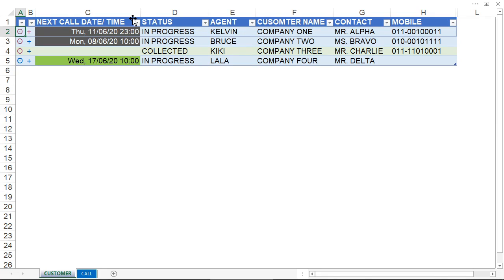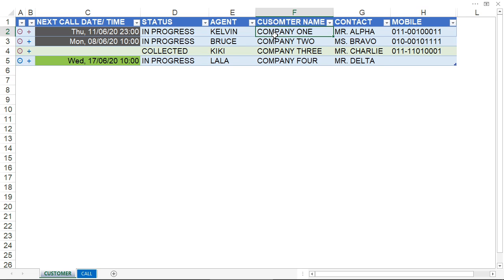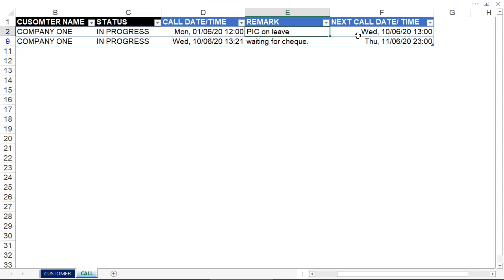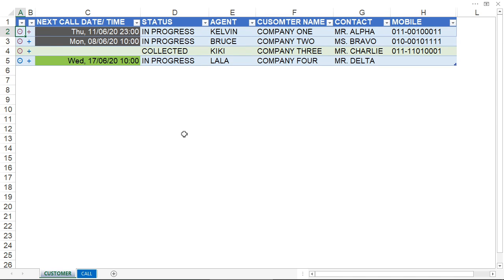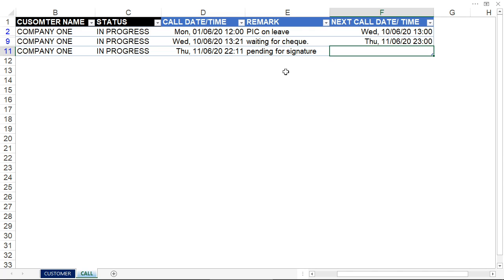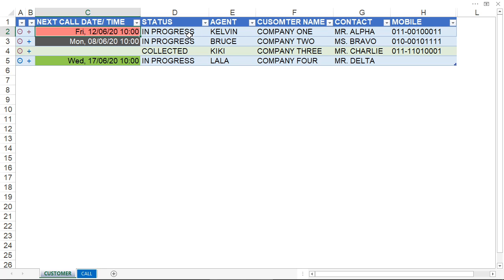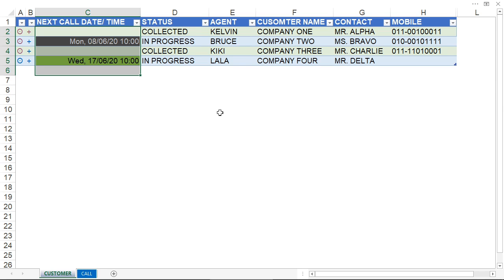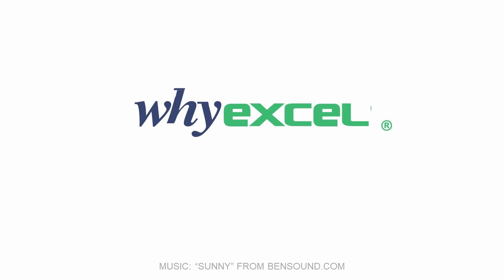Payment Reminder Call Log | Excel Project Demonstration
By having regular and systematic payment reminder call, customers are more likely to settle their payment faster.

This is a real project that uses Microsoft Excel to track all calling details, and determine the next calling date and time. By minimizing number of data entry needed and automation with VBA, the whole flow is much more simpler and easier.

Hope this video gives you idea on how you could make your business much more profitable with data.